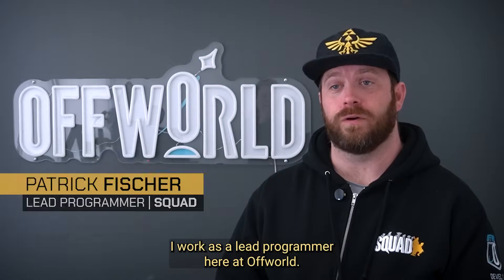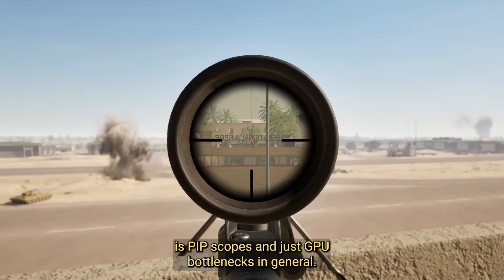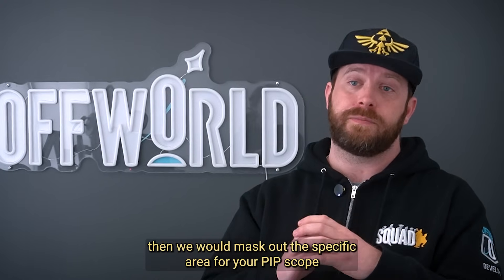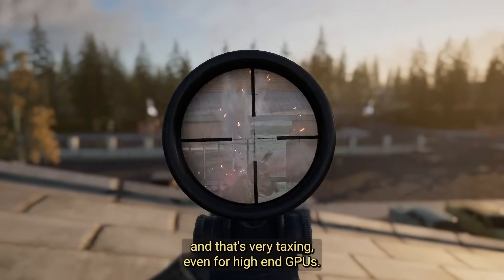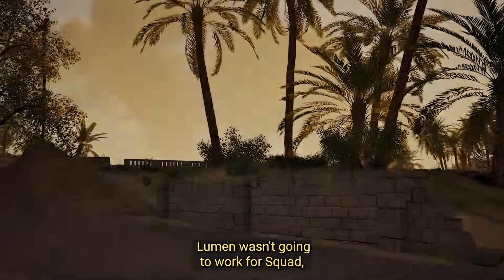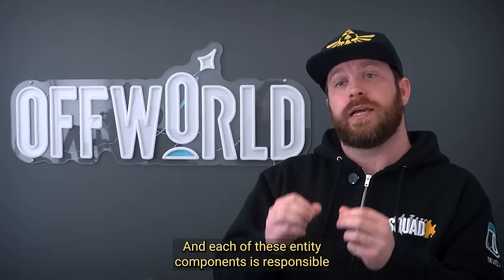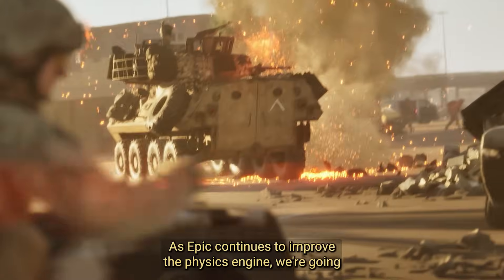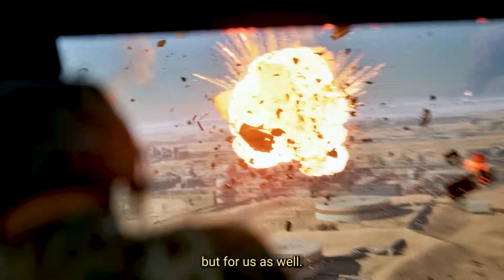UE5 Fireside Chat 2: Performance, Optimization & Technical Challenges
PIP scopes, Chaos physics, GPU bottlenecks. Squad devs are fighting a different war.

In Episode 2 of our UE5 Fireside Chat series, we sit down with Patrick Fischer, Squad’s Lead Programmer, to discuss the massive technical challenges, and breakthroughs, in optimizing the game for UnrealEngine5. From adapting to Epic’s Chaos physics system to rethinking PIP scopes and lighting pipelines, learn more about the dev work that will keep Squad running smoothly.